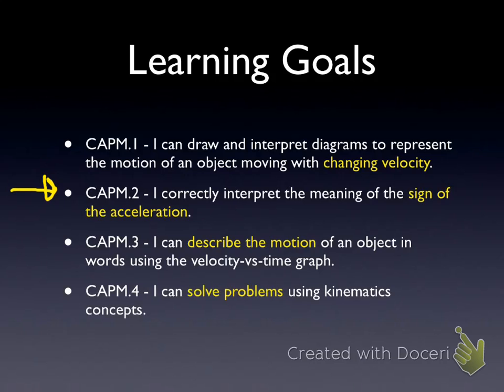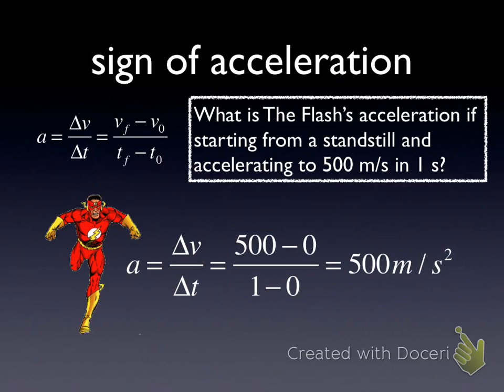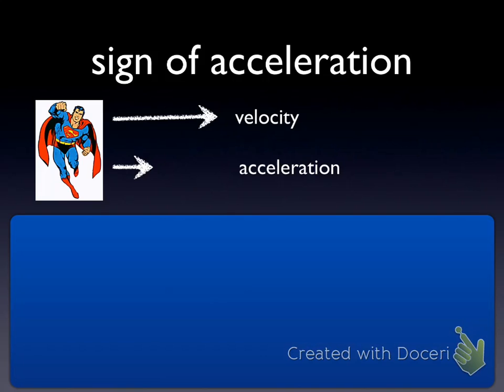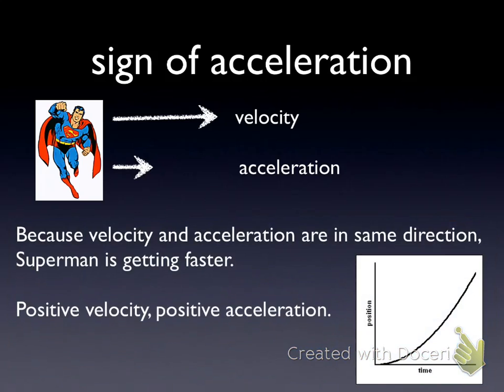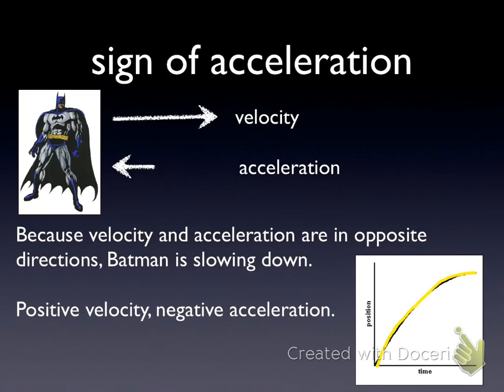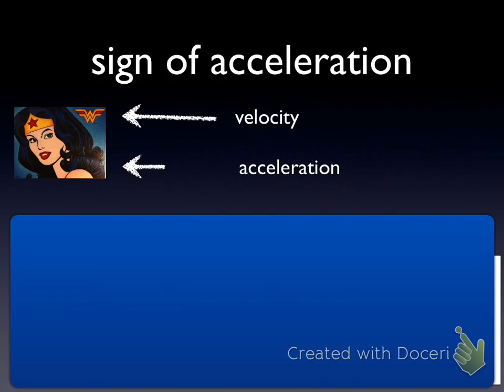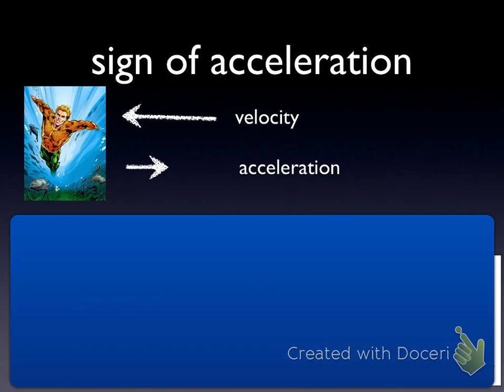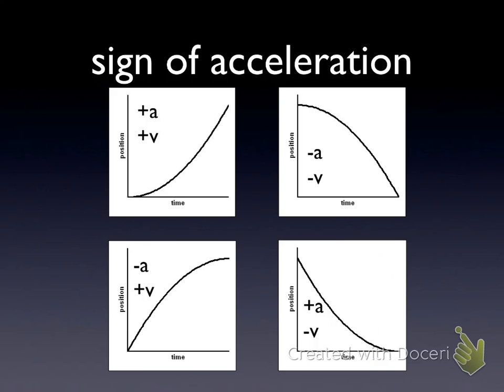CAPM.2 The sign on acceleration